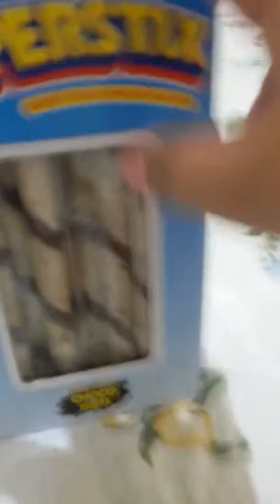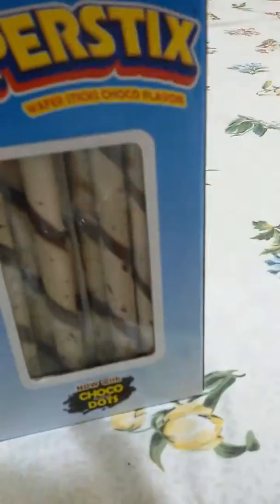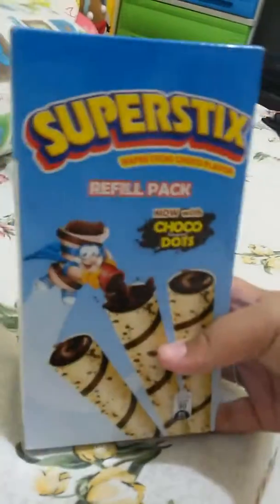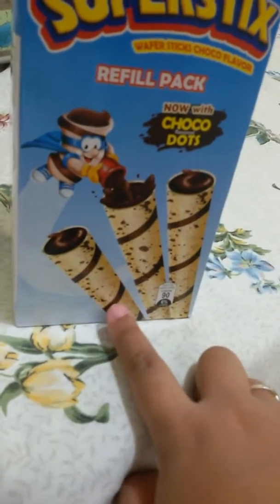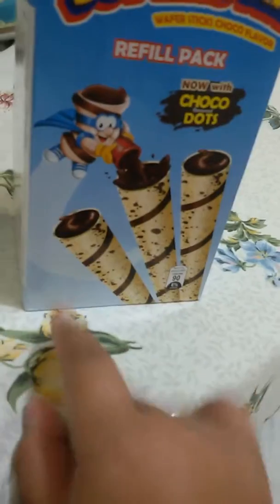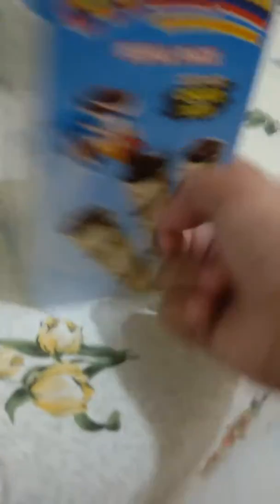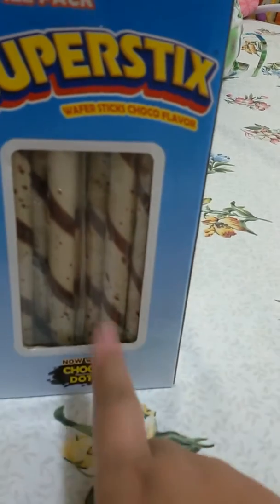Super Stix refill pack☺☺☺☺